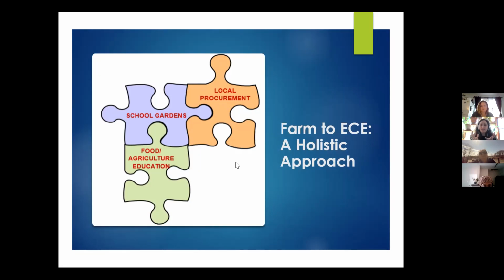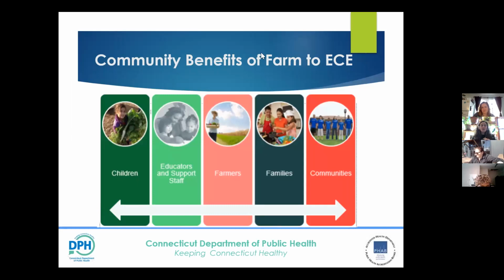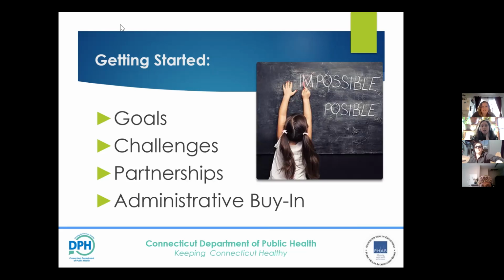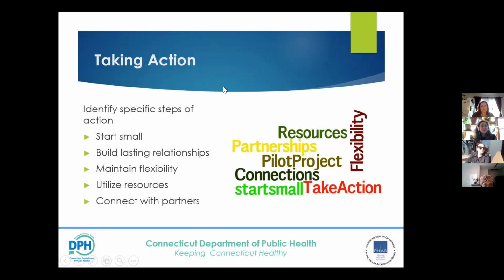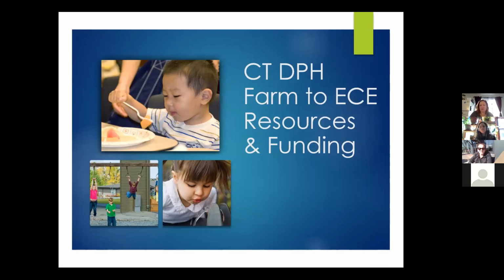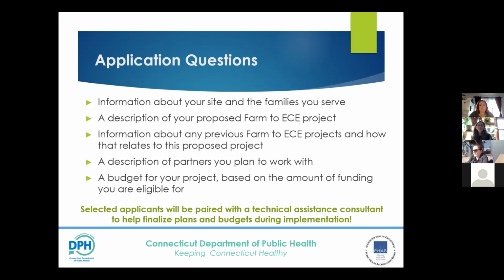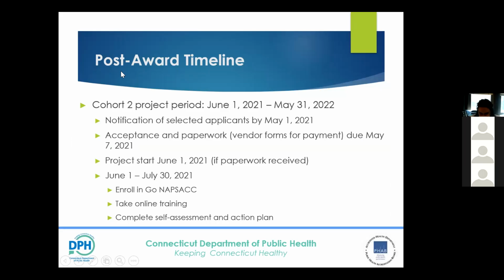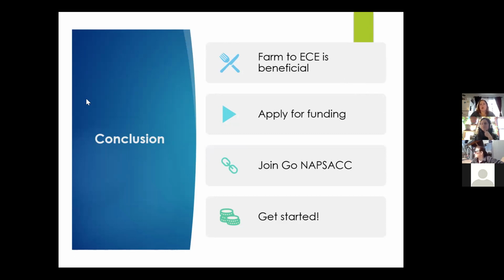Farm to Early Care & Education: Getting Started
Presented by Marcis Pessoloano, CT Department of Public Health
& Shannon Raider, UConn Extension Put Local on Your Tray